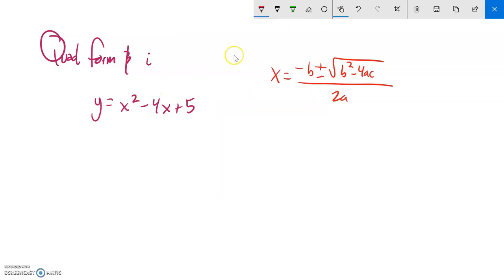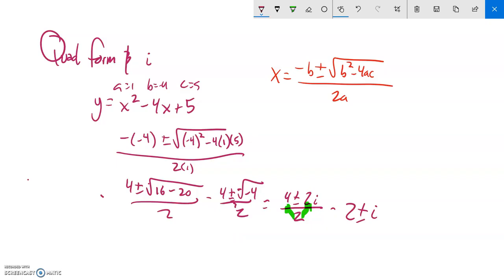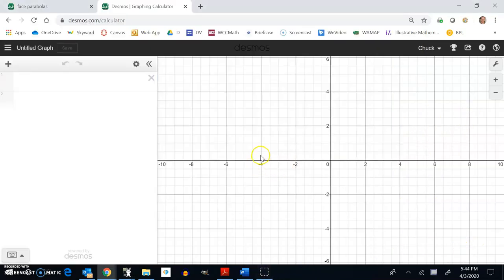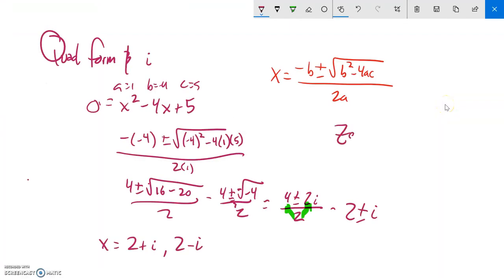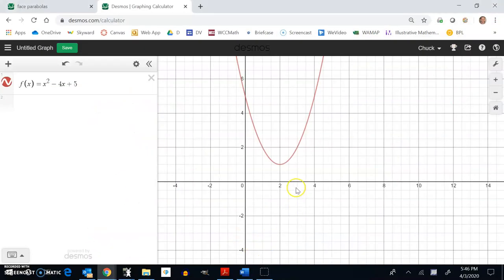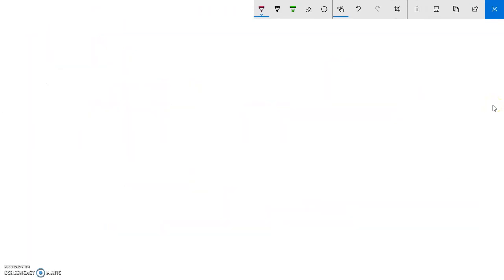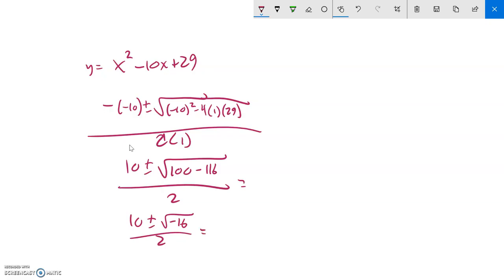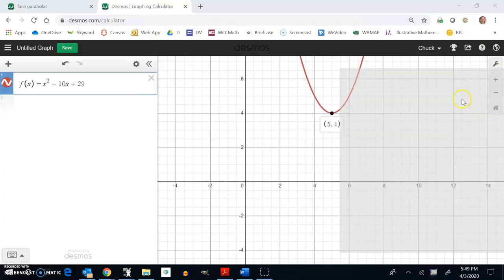PC Week 2 vid 2 zeros